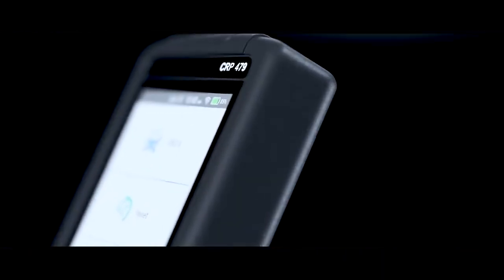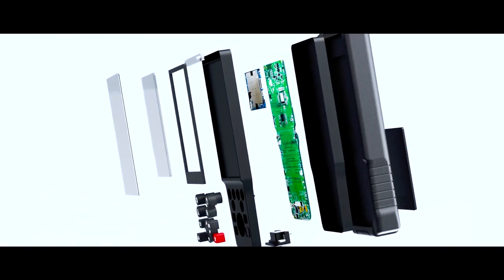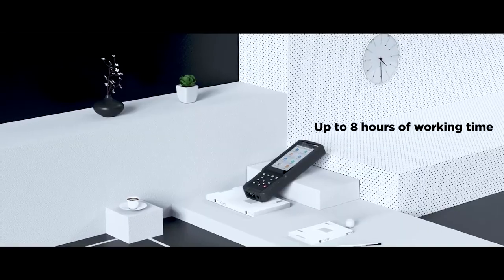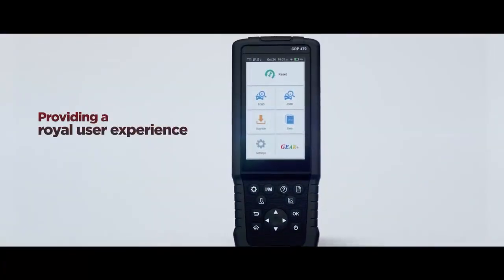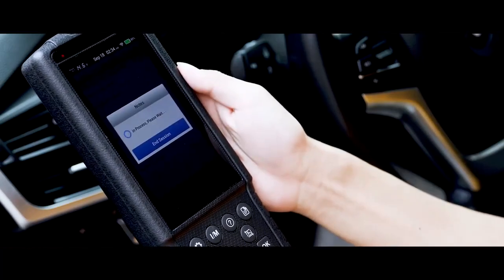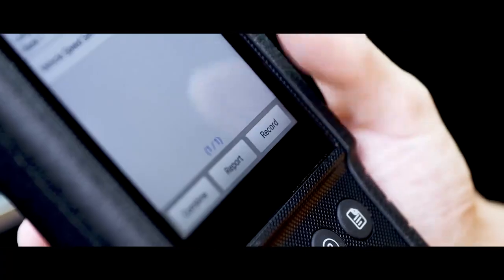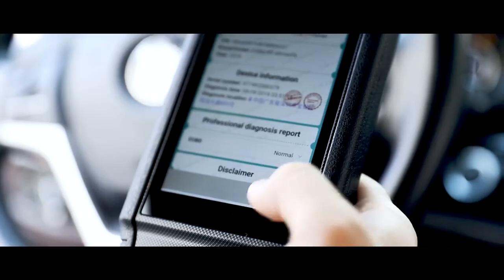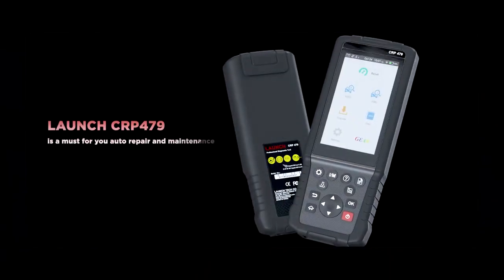LUANCH CRP 479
Profesionalna autodijagnostika LAUNCH CRP479

Profesionalna autodijagnostika LAUNCH CRP479- Specijalne funkcije:
1. Usluga resetiovanja uljne lampe:
Omogućava vam ponovno postavljanje nove zamene ulja.
2. EPB usluga:
Važna je za sigurnost i sigurnost elektronskog kočnog sistema
3. BAT servis baterije:
Omogućava alatu za skeniranje da proceni stanje napunjenosti baterije, nadgleda struju zatvorenog kruga, registruje zamenu baterije i aktivira stanje mirovanja vozila.
4. DPF usluga:
Posebno radi za Diesel Filter, Filter za čađ s regeneracijom DPF-a, ispitivanje DPF komponenata i DPF-a nakon zamene upravljačke jedinice motora.
5. SAS usluga:
Pomaže očistiti memoriju senzora ugla upravljača i ima važnu ulogu u kalibraciji senzora ugla upravljanja.
6. TPMS usluga:
Ima ulogu za prikazivanje ID-ova senzora iz ECU-a vozila, unošenje ID-ova za zamjenu TPMS-senzora i testiranje senzora.
7. Ključno programiranje IMMO:
Jedinstveno programiranje ključeva automobila i funkcija čitanja pin koda, uglavnom se koristi za onesposobljavanje izgubljenih ključeva vozila i programiranje nove folije zamjenskog ključa.
8. Ispitivanje ABS:
Ispitivanje i ozračavanje ABS kočnica za dobijanje čvrstog kočnog pritiska nakon ozračavanja  i nakon popravka sistema ABS pumpe.
9. Resetiovanje krovnog krova:
Memorija krovnog krova uglavnom treba resetovati kada se zameni baterija vozila.
10. Poništavanje suspenzije:
Resetovanje vazdušnog oslanjanja.
11. Resetovanje menjača
Postupak resetovanja prenosa Adaptivno učenje uradi sam. Upali auto i vozi. Jednom kada izvedete ovaj postupak, upravljačka jedinica motora (ECU) i jedinica upravljanja menjačem (TCU) radi će zajedno kako bi naučili kako vozite nadgledajući vašu vožnju. Nakon što sledite ovu programsku metodu TCU / ECU vožnje automobila.
12. Poništavanje farova AFS:
AFS znači Adaptivni sistem prednjeg osvetljenja (noću sa Bi-Xenonovim svetlima) okreće se sa obe strane, pritiskom na taj taster znači da ostaju okrenuti ravno napred i da se ne okreću kada okrenete upravljač
13. Kodiranje injektora - dizni
Kodiranje dizni prilikom zamene i reparacije dizni ili prilikom zamene akumulatora kod nekih automobila.
14. Prilagođavanje leptira za gas
Telo leptira za gas je cev koja sadrži okretni ravni ventil (leptir) koji se koristi za kontrolu količine vazduha koji ulazi u motor. U automobilu s elektronskim ubrizgavanjem goriva senzor položaja leptira za gas i senzor protoka vazduha komuniciraju s računarom, koji napaja odgovarajućom količinom goriva potrebnim za ubrizgavanje. Potrebno je ponovo učiti položaj senzora leptira za gas nakon čišćenja ili popravka
15. Gear Learning
Alat za ispitivanje nadzire određene signale senzora položaja bregastog vratila kako bi utvrdio jesu li ispunjeni svi uslovi za nastavak postupka pokretanja motora